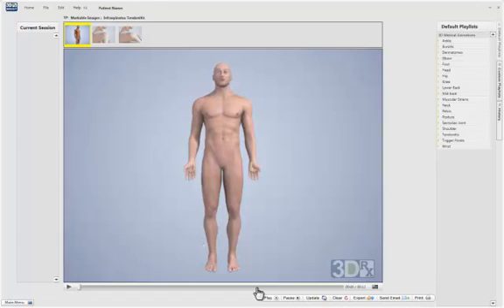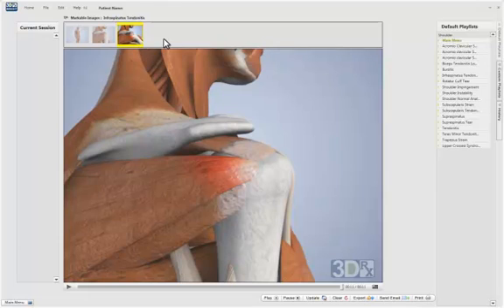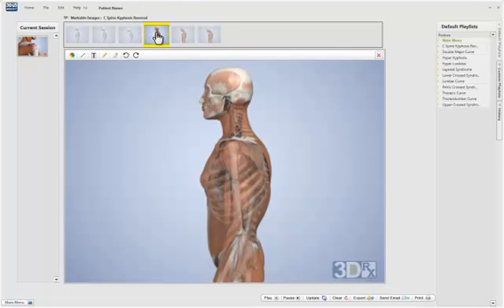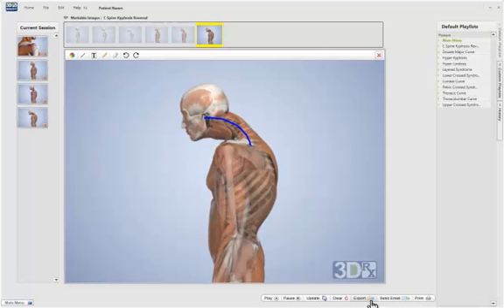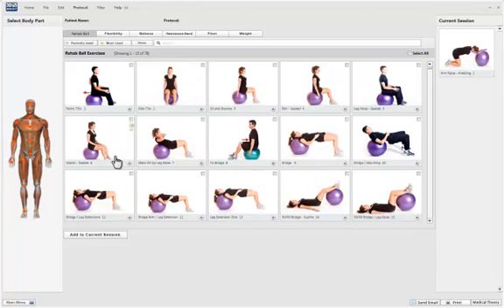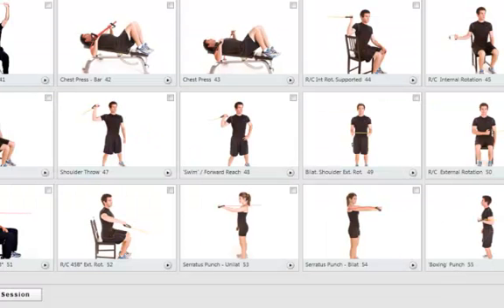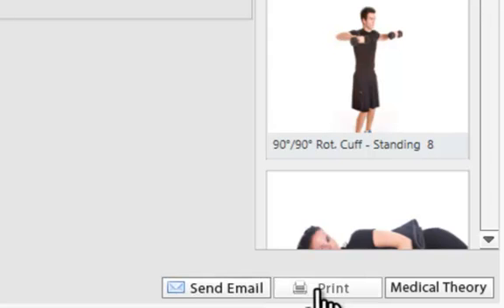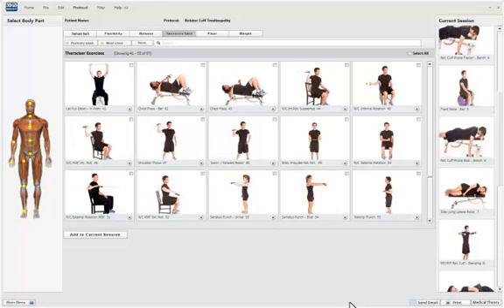3DRX Patient Eduation Basic Tutorial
Show your patients what issues they may be having weather it be a herniated disc, a bulging disc, low back pain, or a rotator cuff tear, 3DRX Insight will help educate patients quickly and effectively.